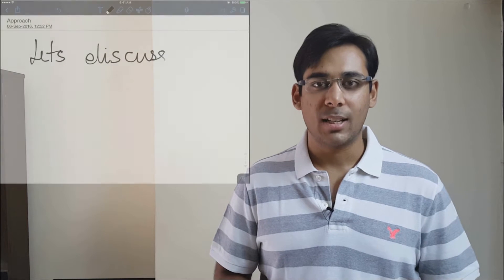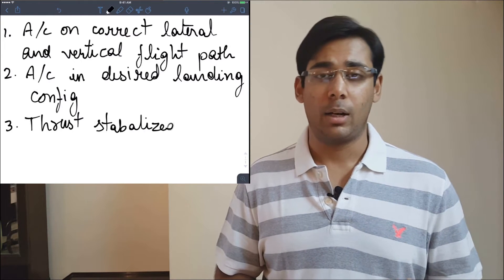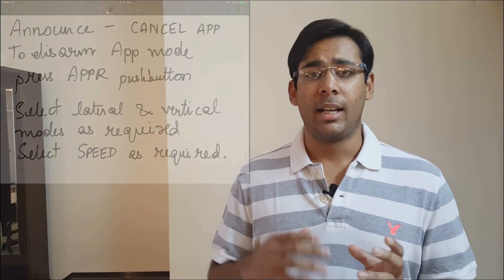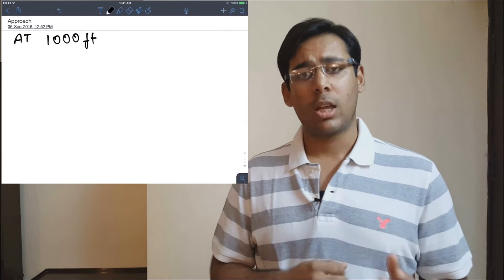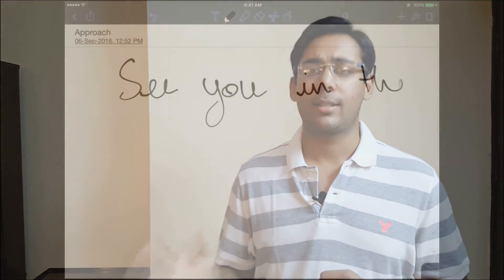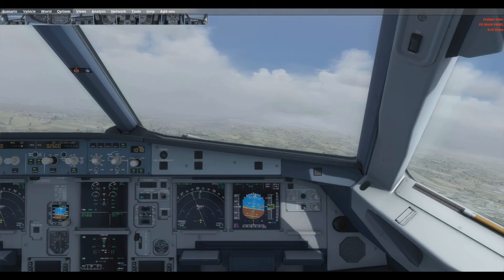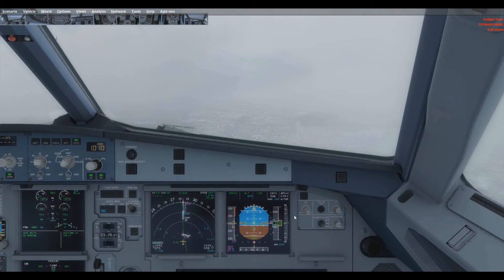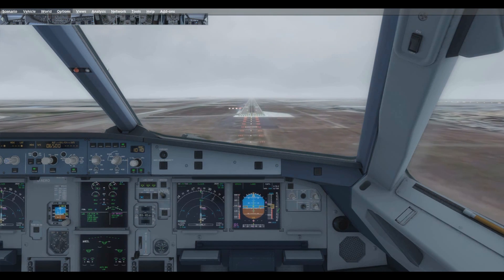A 320 : ILS Approach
Welcome to Flight Level 070.
 Let us discuss on how to execute an ILS Approach in an Airbus A320. This is not a training video, it is just to give a quick recap to people who are already type rated on the A 320. I would love if you guys can give me your inputs, share your experiences and add your suggestions. I have divided the video into 2 parts yet again, to give a brief description on the procedures on how to manage the automation and when and how to configure the aircraft for a successful and standard approach. From here on for any A 320 video I would like all of us to follow the standards on FMA callout as Mandatory, and also make sure we take care of our Standard Callouts. I have tried my best to make this flight as standard as possible. Hope you guys enjoy the effort and keep sending your inputs on what would you like to see from us.

Briefing : 00:33
Flight : 07:00